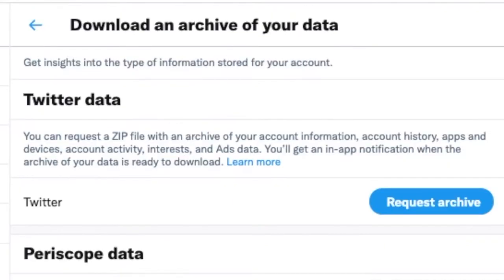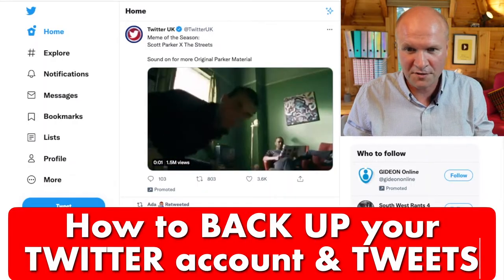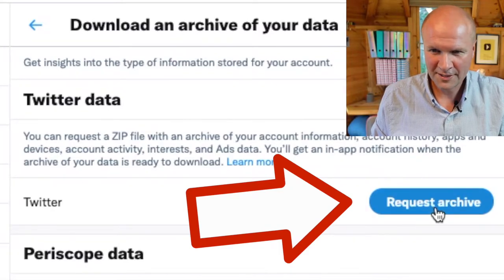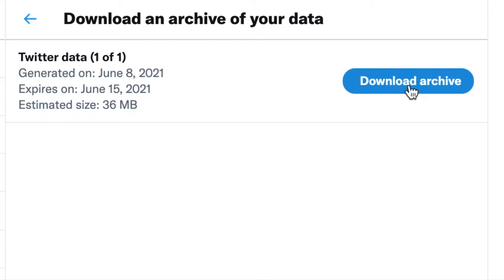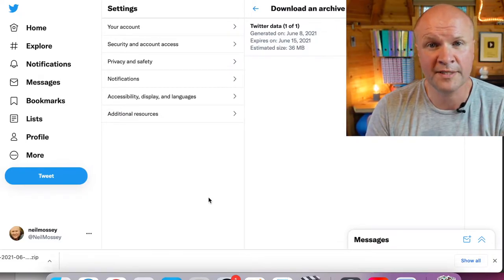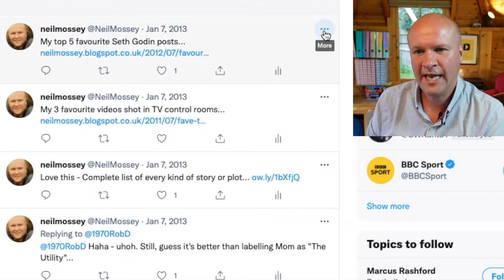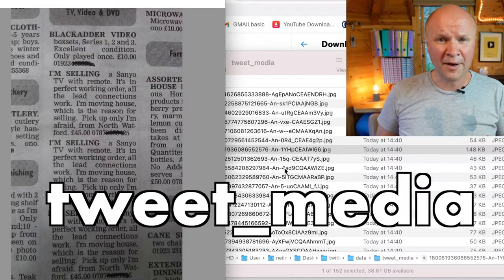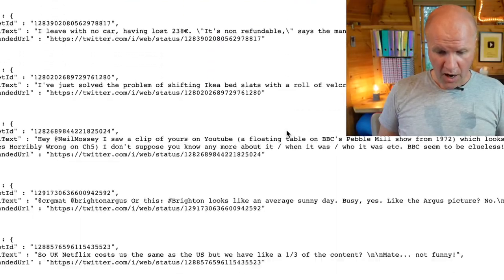Stop TWITTER RUINING your life: I deleted 5000 tweets! Plus how to backup twitter account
How to backup your tweets and twitter account and bulk delete your tweets.
I archive my twitter account, and remove most of my tweets without deleting my whole twitter account. Also shows how to download all your twitter pics, photos, media, videos and other data like likes and retweets.

0:00 How to backup your tweets and twitter account and bulk delete your tweets.
0:46 Why I'm deleting my old tweets: people who have been fired for past twitter activity
1:18 How I backup my twitter account and download an archive of my data
2:36 How to download my twitter data
3:27 How to manually bulk delete tweets and order tweets in chronological order: go to
5:40 What data can I download from my Twitter account?
5:50 How to download all my twitter pictures and photos tweeted
6:45 How to download all my twitter likes
7:11 How to view all my tweets as a downloaded file

Shot on SONY ZV-1, BUY ONE HERE:
MY FAVOURITE TRIPOD HAND GRIP
Boya BY-M1 CLIP-ON LAVALIER MICROPHONE